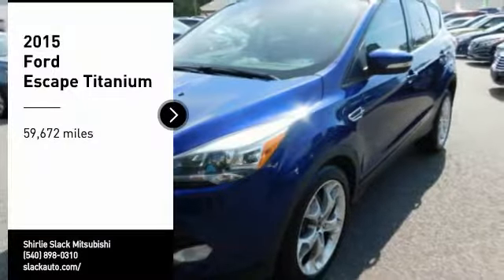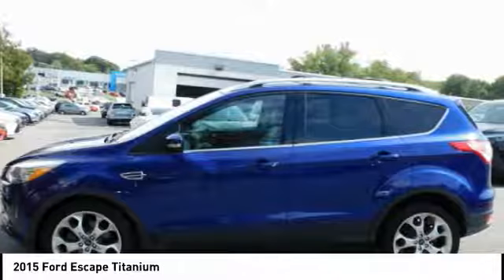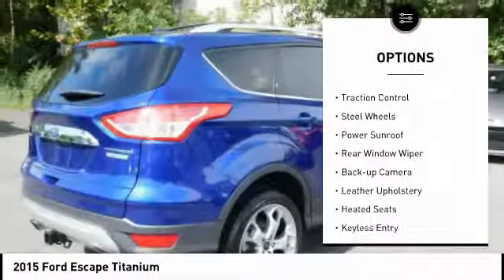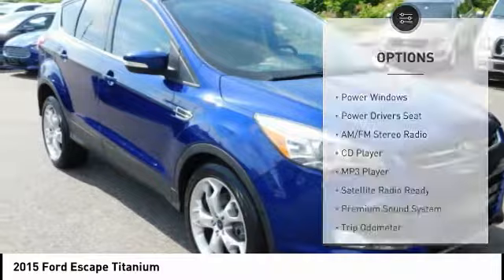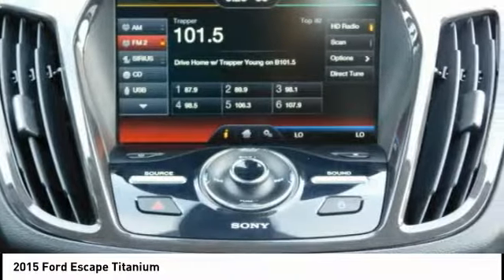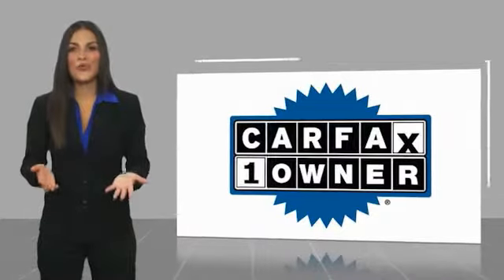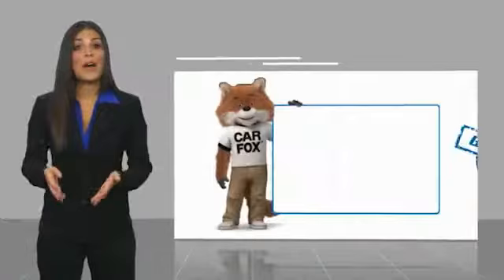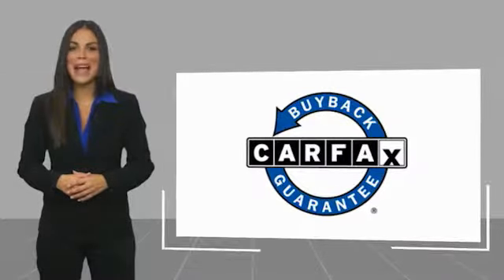2015 Ford Escape Fredericksburg VA 74655L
2015 Ford Escape Titanium

EPA 32 MPG Hwy/23 MPG City! CARFAX 1-Owner, GREAT MILES 59,672! Navigation, Heated Leather Seats, Sunroof, Trailer Hitch, Premium Sound System, Satellite Radio, Back-Up Camera, Power Liftgate, CLASS II TRAILER TOW. CLICK ME! KEY FEATURES INCLUDE: Power Liftgate, Back-Up Camera, Premium Sound System, Satellite Radio, iPod/MP3 Input Rear Spoiler, MP3 Player, Privacy Glass, Keyless Entry, Steering Wheel Controls. OPTION PACKAGES: EQUIPMENT GROUP 301A Titanium Technology Package, Active Park Assist, Rain-Sensing Wipers, BLIS w/Cross Traffic Alert, Bi-Xenon HID Headlamps, signature lighting, POWER PANORAMA ROOF, ENGINE: 2.0L ECOBOOST GVWR: 4,760 lbs, 3.07 Axle Ratio, NAVIGATION SYSTEM SiriusXM Traffic and Travel Link, WHEELS: 19 ALLOY LUSTER NICKEL Tires: P235/45R19, CLASS II TRAILER TOW trailer sway control, CHARCOAL BLACK, HEATED LEATHER-TRIMMED BUCKETS W/60/40 REAR SEAT 10-way power driver and passenger seat w/memory, driver seat back map pocket and lumbar support, and passenger seat power lumbar adjust. Ford Titanium with Deep Impact Blue exterior and Charcoal Black interior features a 4 Cylinder Engine with 231 HP at 5500 RPM*. Non-Smoker vehicle, Local Trade. EXPERTS CONCLUDE: Edmunds.com explains The 2015 Ford Escape is one of our favorite small crossover utility vehicles, thanks to athletic driving dynamics, an inviting cabin and useful high-tech features.. Great Gas Mileage: 32 MPG Hwy. BUY WITH CONFIDENCE: AutoCheck One Owner WHO WE ARE: We are a family owned and operated sales and service facility.Our family has been serving the automotive needs of the Fredericksburg community for over 50 years. We offer competitive financing, second chance Financing and a full service department Horsepower calculations based on trim engine configuration. Fuel economy calculations based on original manufacturer data for trim engine configuration. Please confirm the accuracy of the included equipment by calling us prior to purchase.